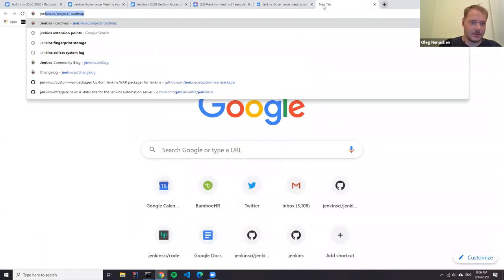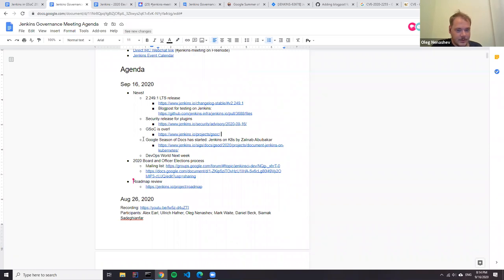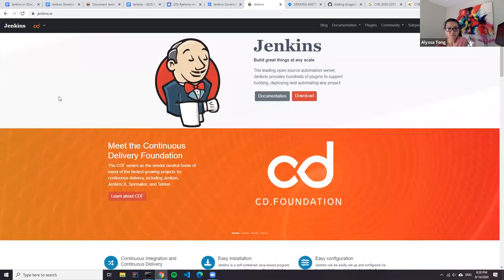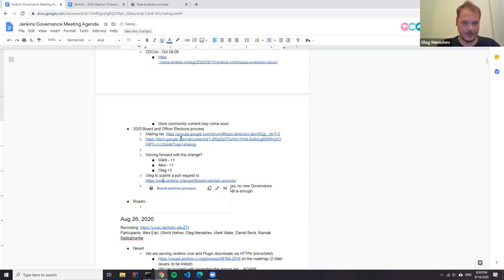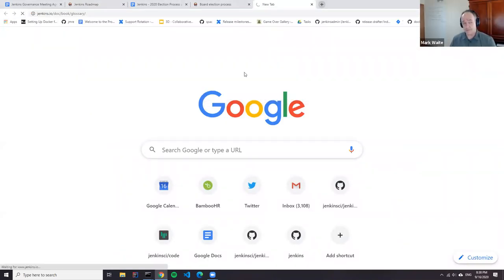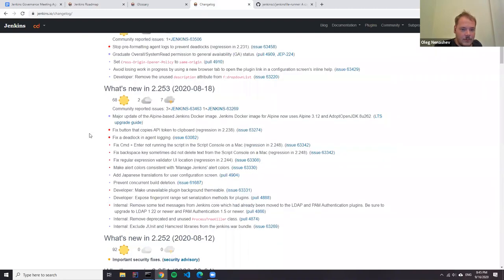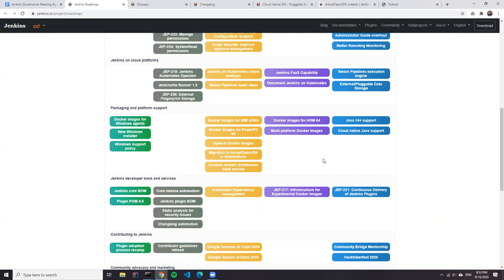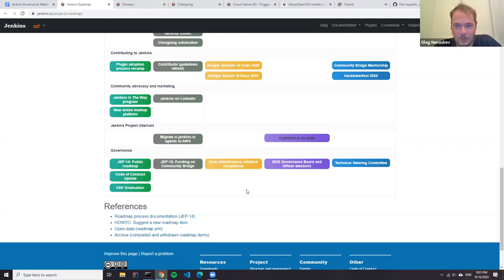Jenkins Governance Meeting, Sep 16, 2020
Recording of the regular Jenkins Governance meeting. At this meeting we discussed the recent news (2.249.1 release, security advisory for plugins, GSoC/GSoD, and the upcoming DevOps World conference) and the incoming governance board and officer elections. We have also reviewed the public roadmap status and agreed on the status changes required there.